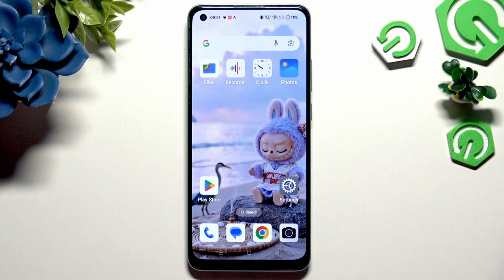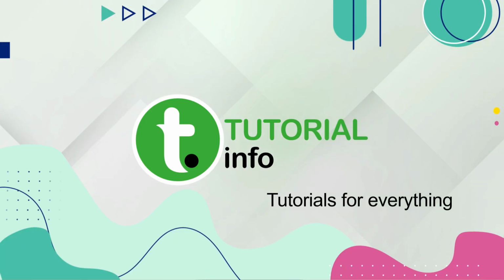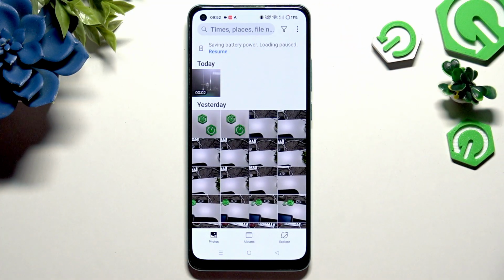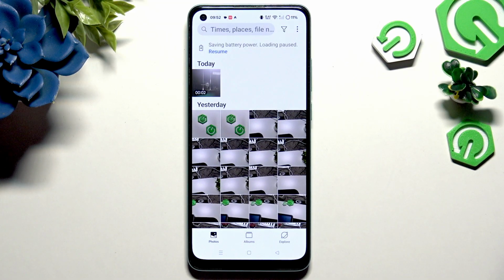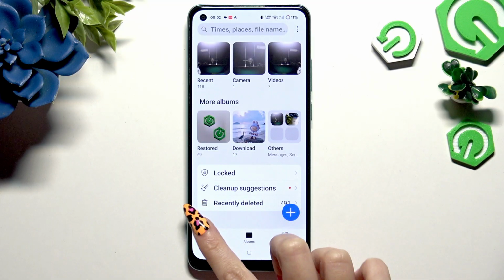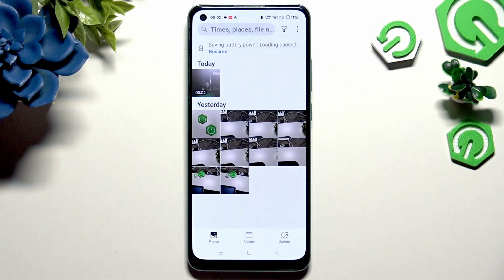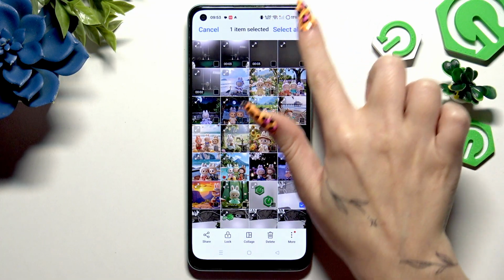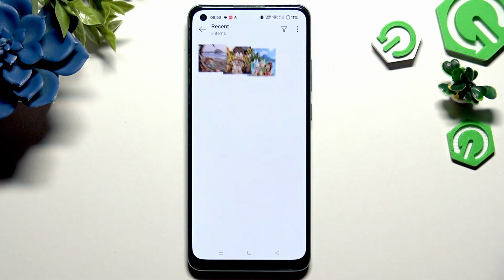OPPO Reno8 Z 5G – How to Select and Delete Multiple Photos at Once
If you want to quickly free up space or organize your OPPO Reno8 Z 5G, knowing how to select and delete multiple photos at once is essential. In this video, we show you step-by-step how to choose several pictures in the Photos app and remove them in just a few taps. Whether you’re deleting from the main Photos section or from specific albums, you’ll learn the easiest way to manage your photo library on the OPPO Reno8 Z 5G. This method helps you save time and keep your gallery tidy, making it perfect for anyone looking to clean up their device efficiently.

How to select and delete multiple photos at once on OPPO Reno8 Z 5G?
How to remove several pictures from albums on OPPO Reno8 Z 5G?
Where is the select all option in the OPPO Reno8 Z 5G Photos app?

0:00 Introduction
0:12 Open Photos app and choose Photos or Albums
0:28 Select multiple photos in Photos section
0:42 Delete selected photos
1:06 Select and delete photos from Albums
1:36 Confirm deletion and finish